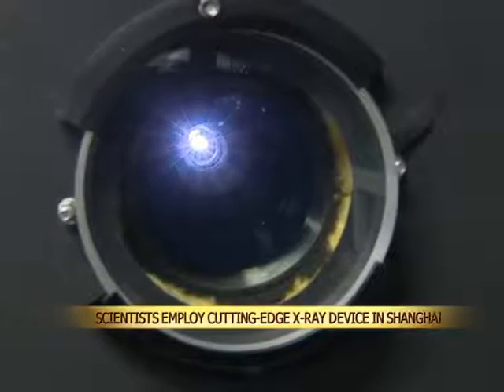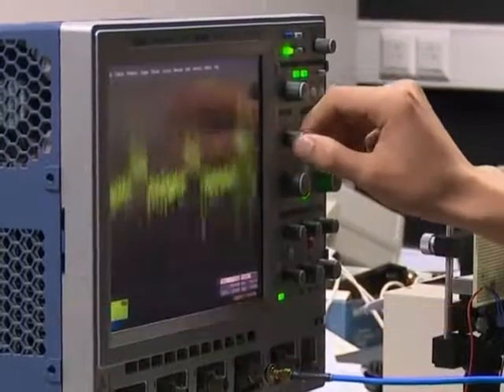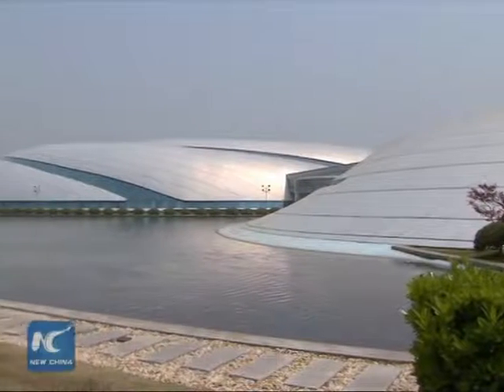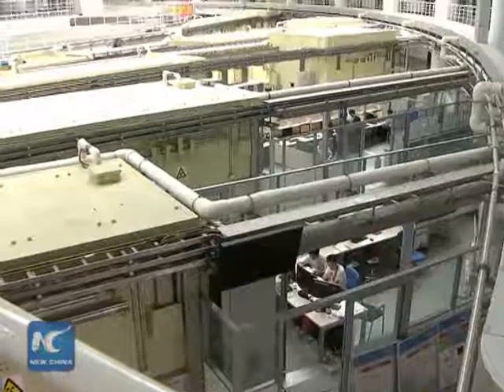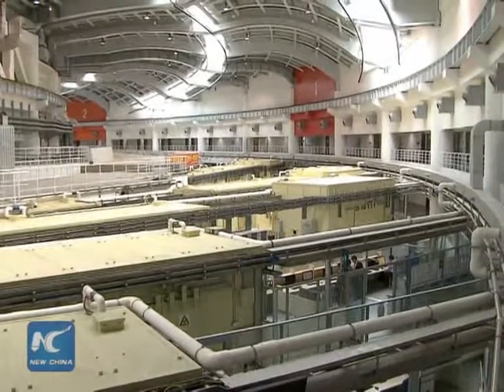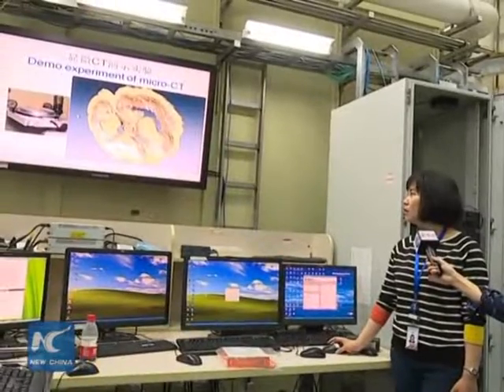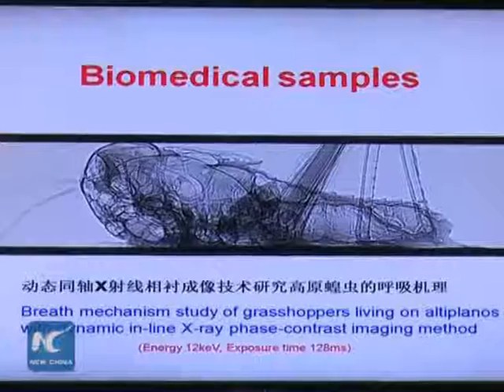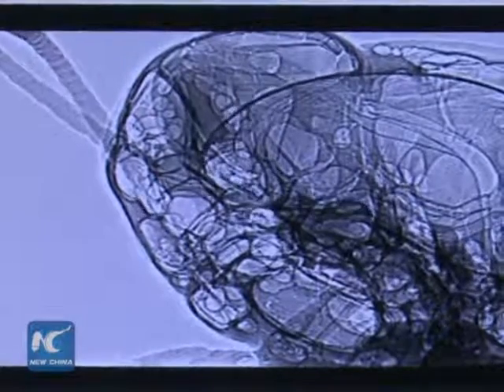Scientists employ cutting-edge X-ray device in Shanghai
Shanghai is home to one of the world's most advanced X-ray generators. The machine is used to conduct cutting-edge research in a variety of fields.